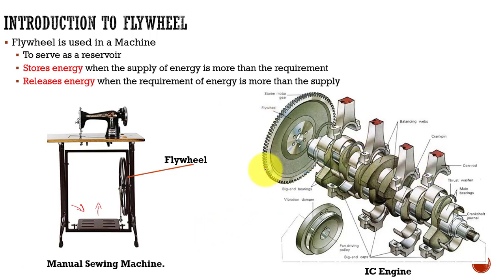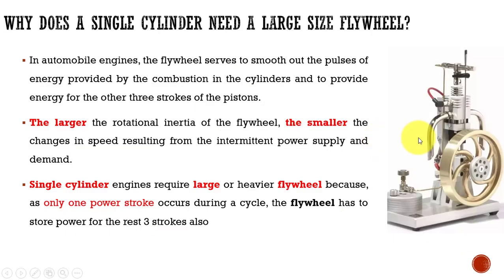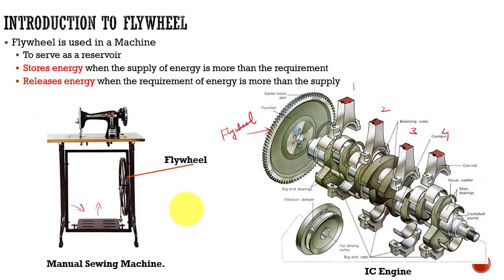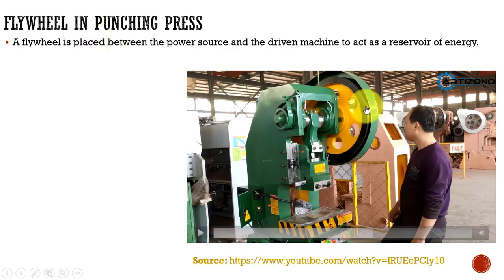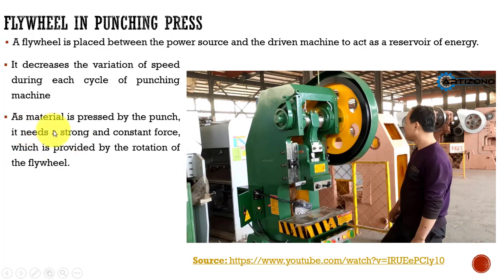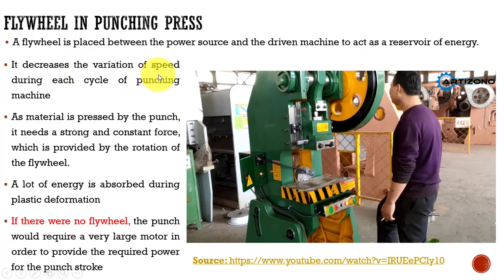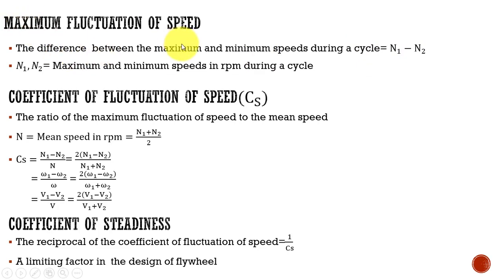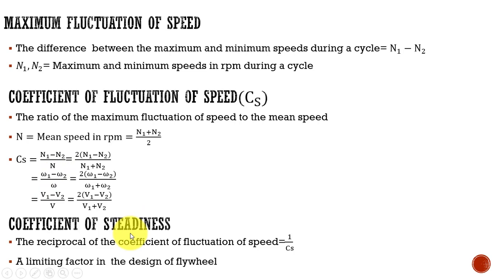Dynamics of Machinery Lectures | What is flywheel |Working of Flywheel | Flywheel in Punching press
Dr.Michael Thomas Rex, National Engineering College, Kovilpatti, Tamil Nadu, INDIA
1. What is a flywheel?
2. Why does a single cylinder engine need larger size flywheel?
3. What is the role of flywheel in punching press?
4. What is coefficient of fluctuation of speed?
5. What is coefficient of steadiness?